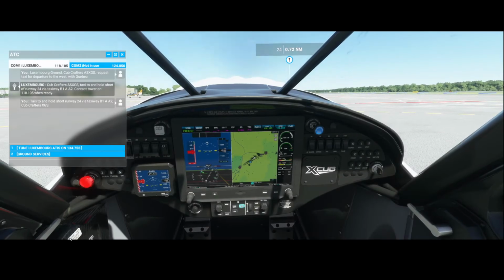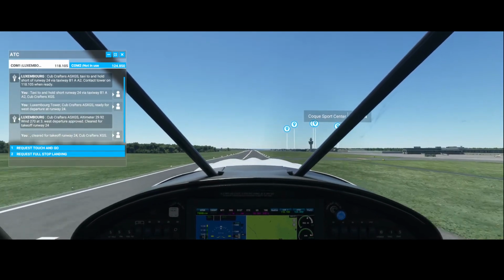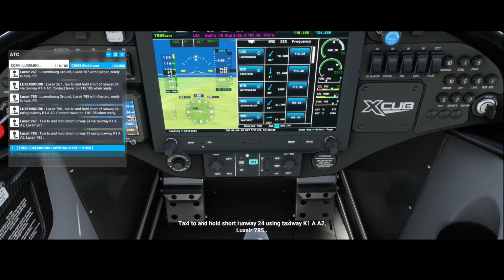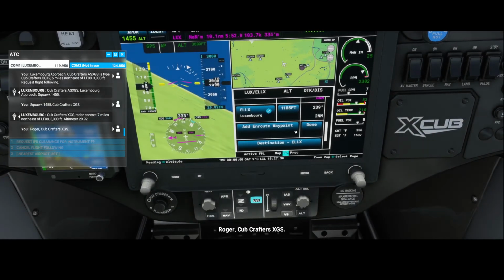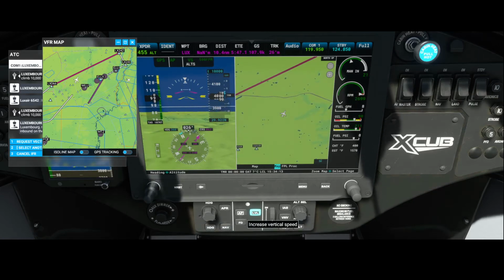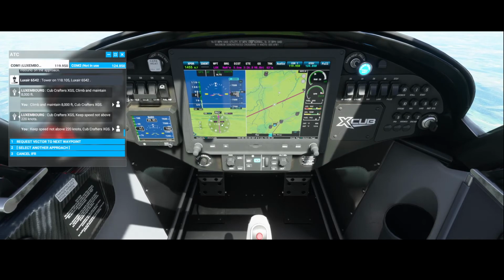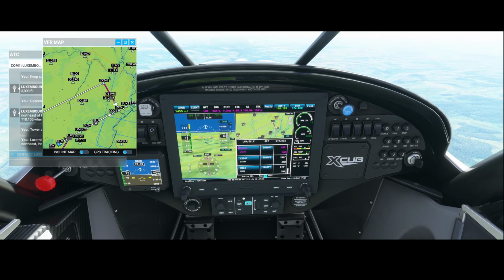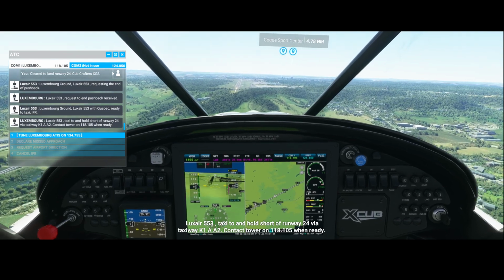Flight Simulator 2020 - How to - Cub Crafter X Cub - Managing the autopilot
In this how to we are going to look how we to use the autopilot in a Cub Crafter X Cub.

We will depart from Luxemburg Airport Runway 24 fly to west and after that to the south. After showing some of the options of the autopilot we will return to the airport and will try to use the approach mode from the autopilot.